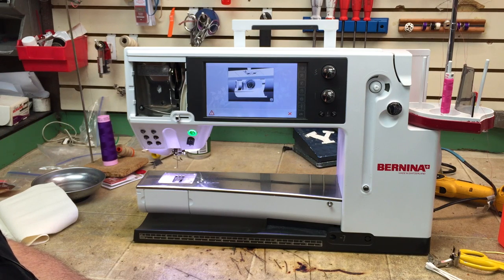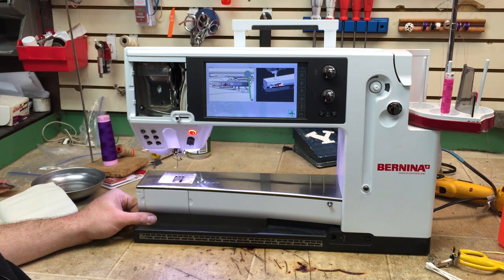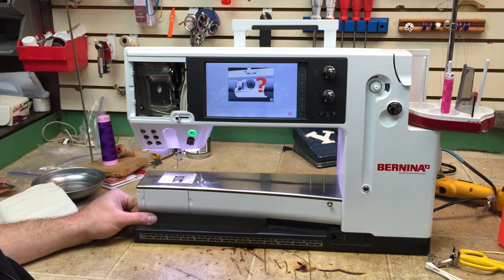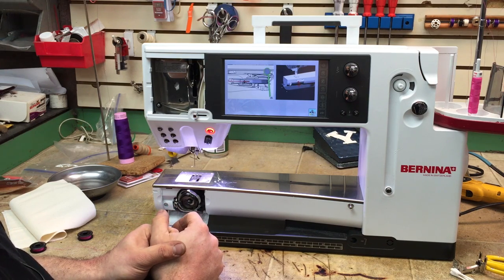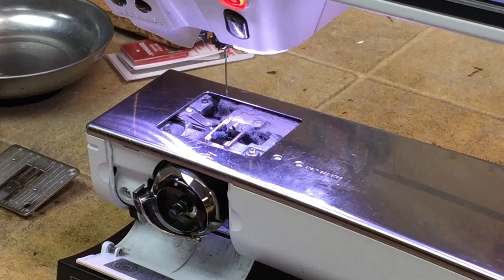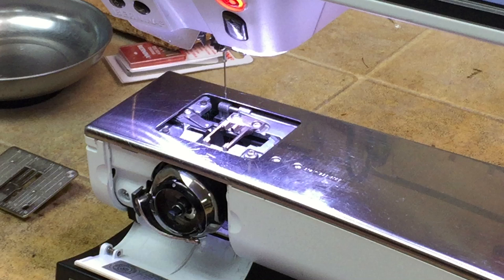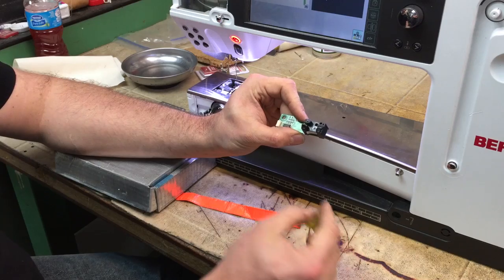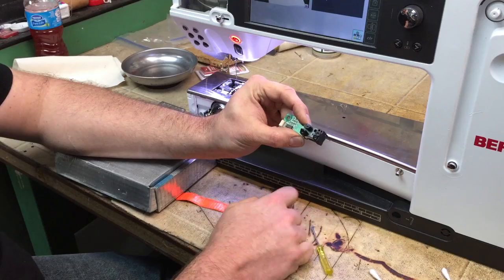Bernina 830 / 880 Bobbin Error and Bobbin Sensor Cleaning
What to do when your Bernina 830 or 880 bobbin shows a question mark. It also shows you how to clean out your bobbin area including the bobbin thread sensors.